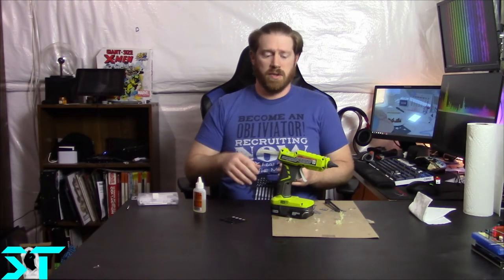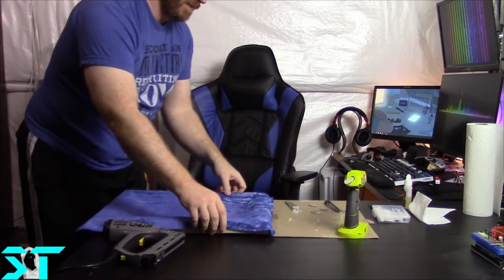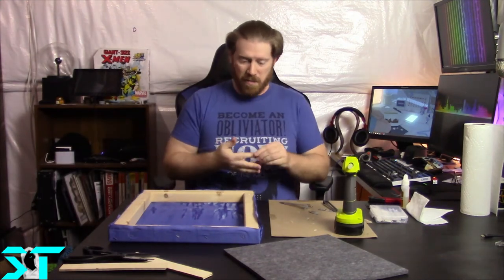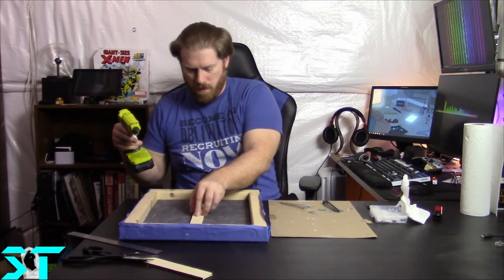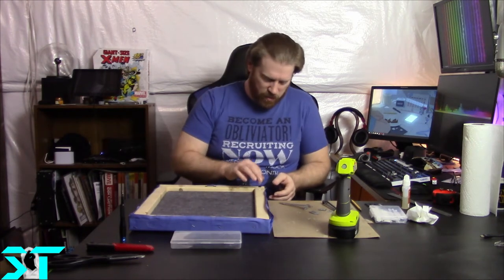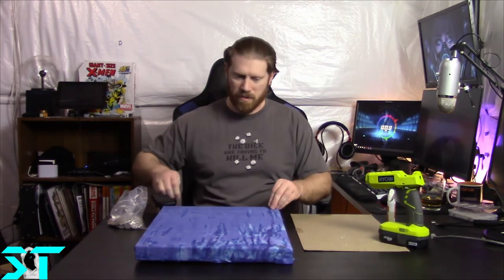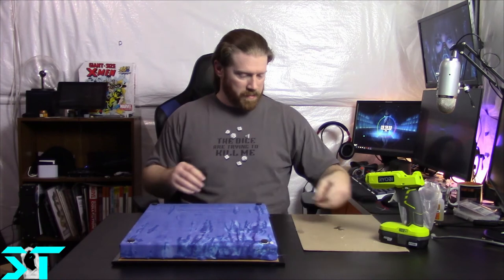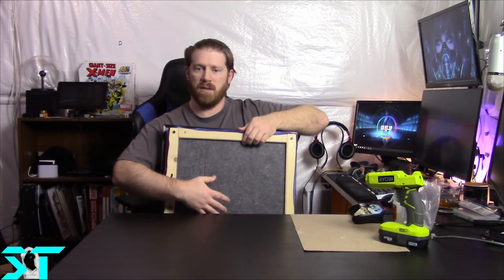Posters as DIY Acoustic Panels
Making poster frames into acoustic panels!

I decided I need some sound dampening in my stairs to my base to reduce the amount of noise from my media center down there bleeding into the kitchen. After watching a couple of other channels building just plain acoustic panels I wanted to hang my posters/displates as well but make dual purpose, art and function!

Sorry for the rough edit, I switched from Premiere Pro to Davinci Resolve, and I'm still learning.

All products purchased by me, no items were received as a review product.

Parts in this video:
Metal Strike plates
Acoustic Absorption Panel
Rubber Bump Pads
Command Sawtooth Hanger
Sawtooth Picture Fame Hangers

My Gear
Microphone: Blue Yeti Silver
Camera: Canon HR70